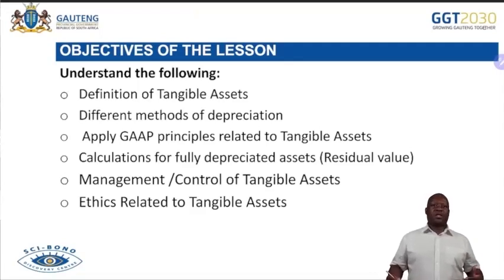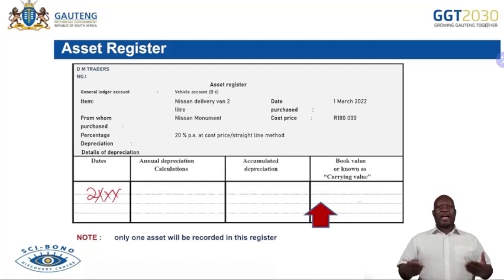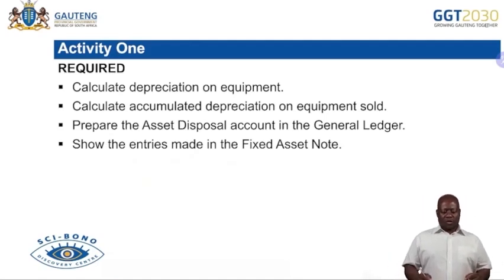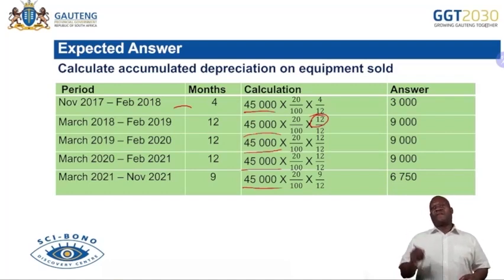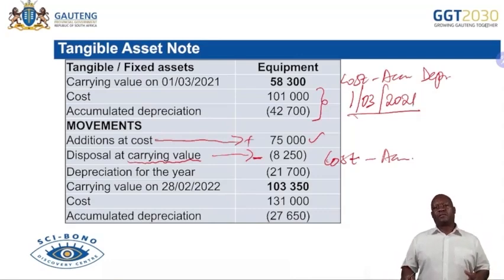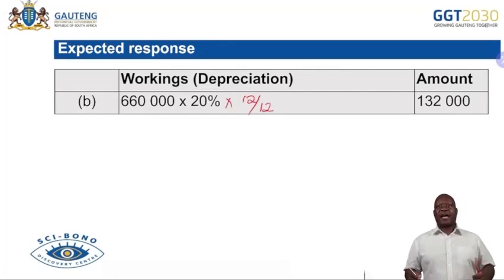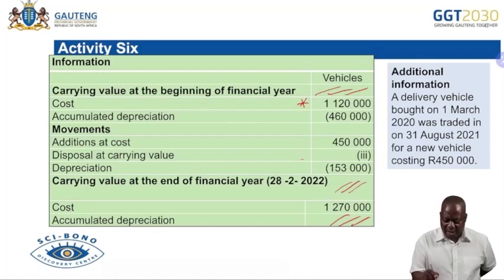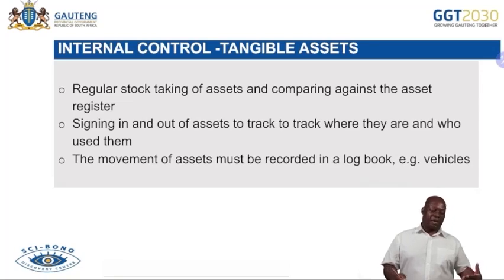Accounting Grade 12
Management of Tangible Assets